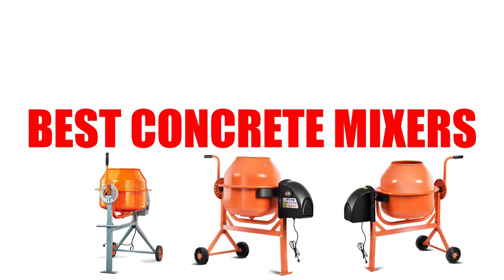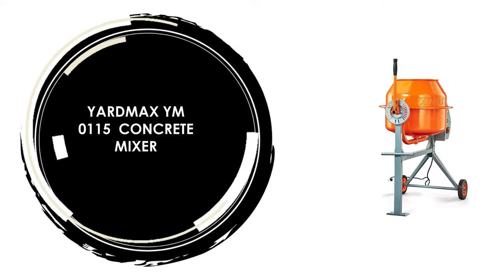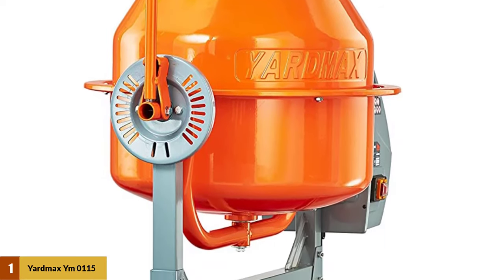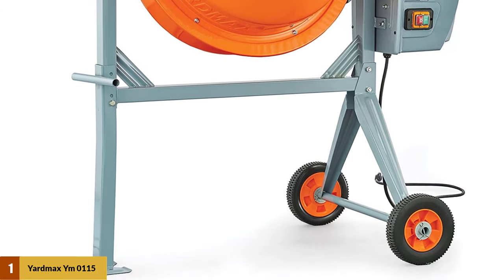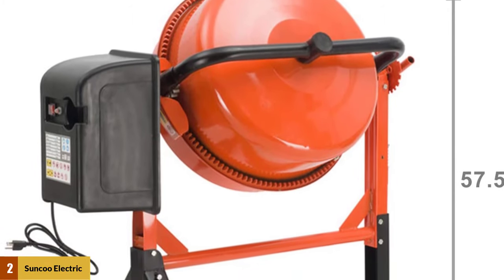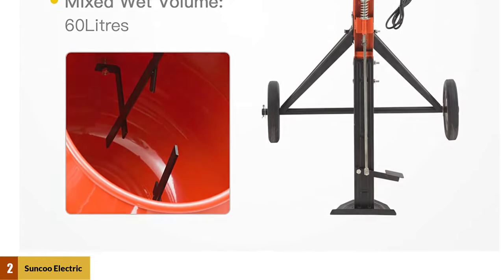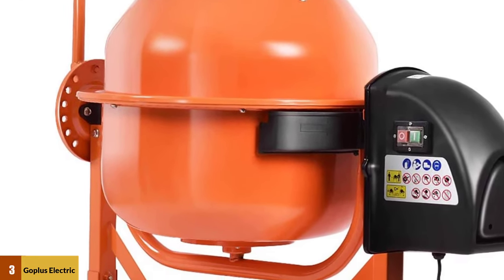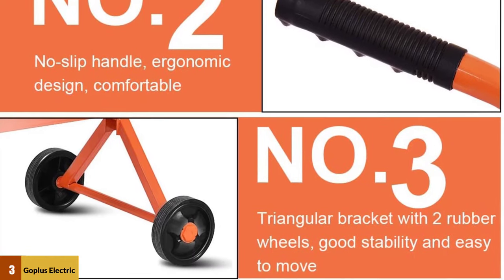Best Concrete Mixers Review [Buying Guide]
In This Concrete Mixers  Review Video, We Will show you 3 top rated Concrete Mixers  to buy.  We made this list based on our personal opinion based on their price, quality, durability, brand reputation, User Feedback and other related issues.

See update price & customer reviews of top 3 Concrete Mixers Reviews:
➢➢(AMAZON Link) –

1. Yardmax Ym 0115 Concrete Mixer
2. Suncoo Electric Concrete Cement Mixer
3. Goplus Electric Cement Concrete Mixer

Are you searching for the best Concrete Mixers ?

If so, then you are in the right place for getting essential information on Concrete Mixers.

Jump to the Section:
00:00 Introduction.
00:23 Yardmax Ym 0115  Concrete Mixer Reviews.
01:04 Suncoo Electric Concrete Cement Mixer Reviews.
01:50 Goplus Electric Cement Concrete Mixer Reviews.